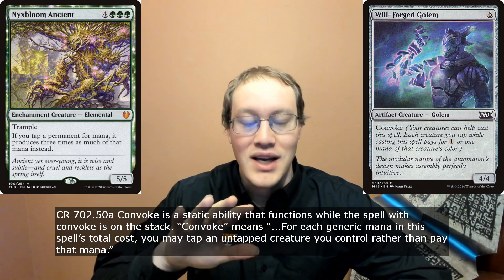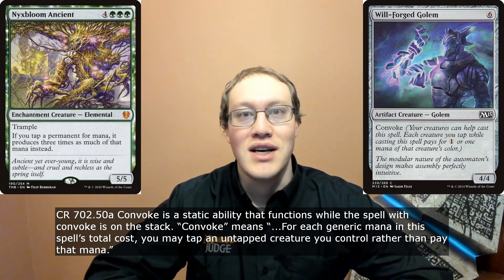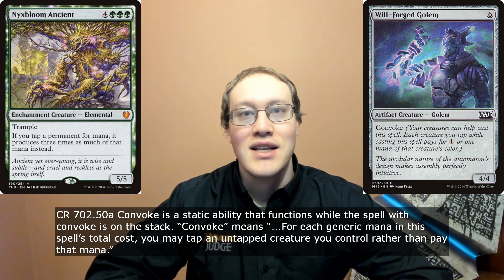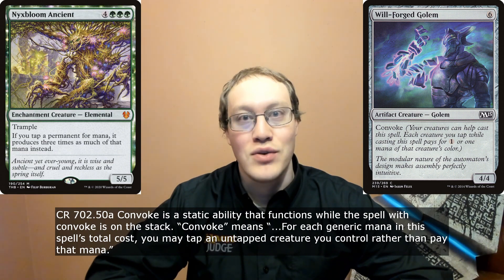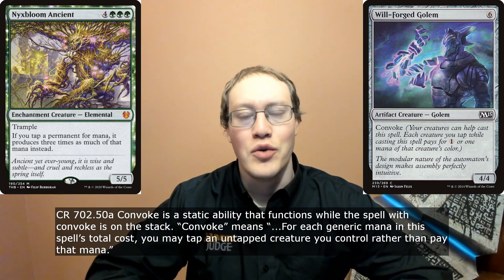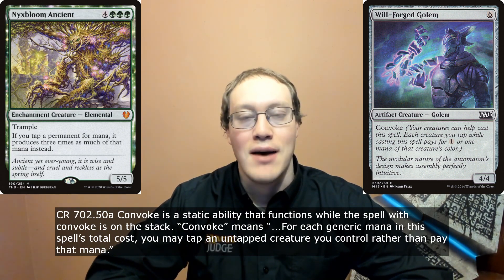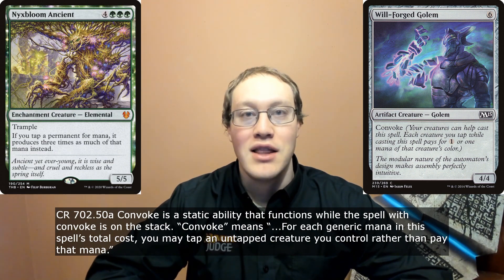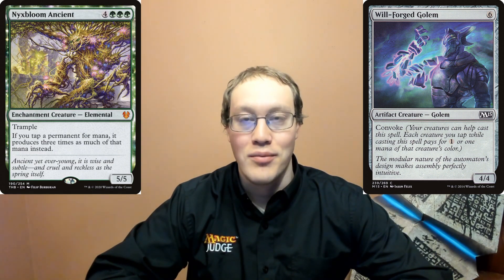DDR#106 - Nyxbloom Ancient + Will-Forged Golem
Daily ruling for April 16, 2021 - Nxybloom Ancient + Will-Forged Golem